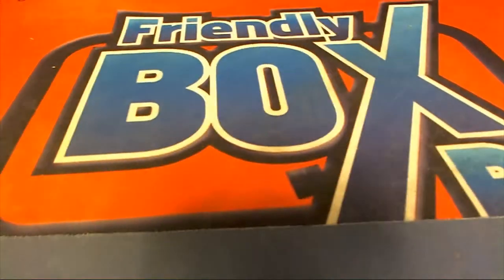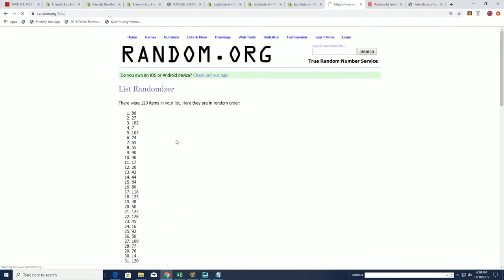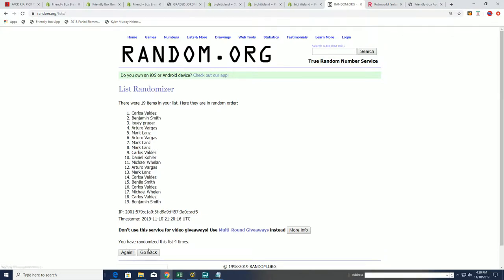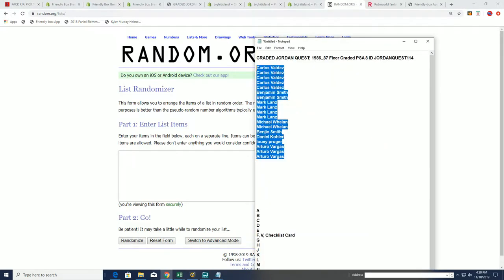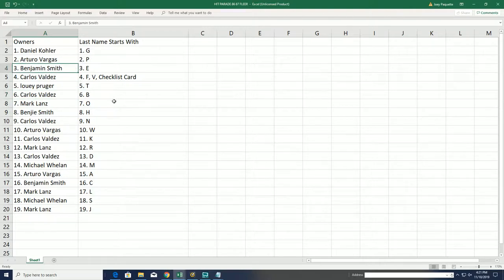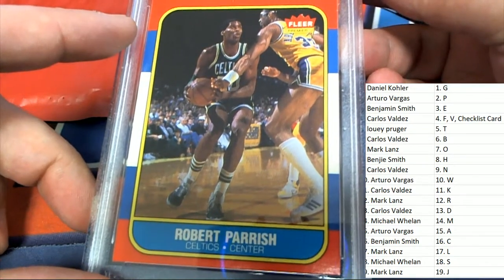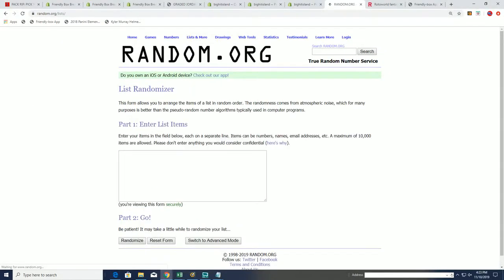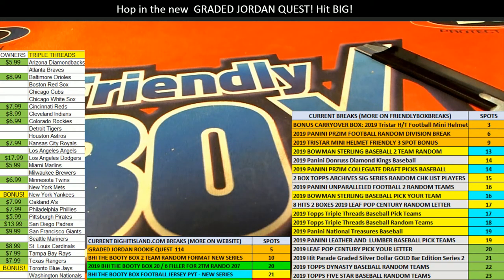GRADED JORDAN QUEST 1986 87 Fleer Graded PSA 8 ID JORDANQUEST114